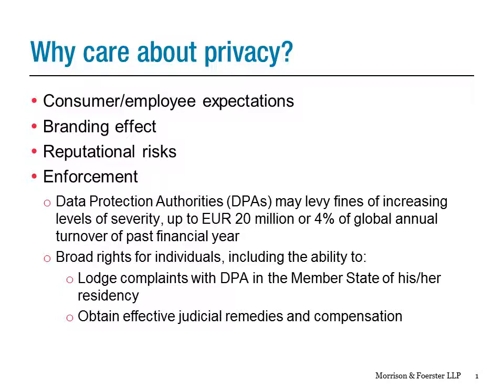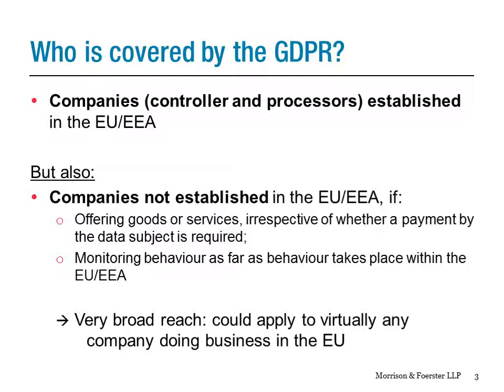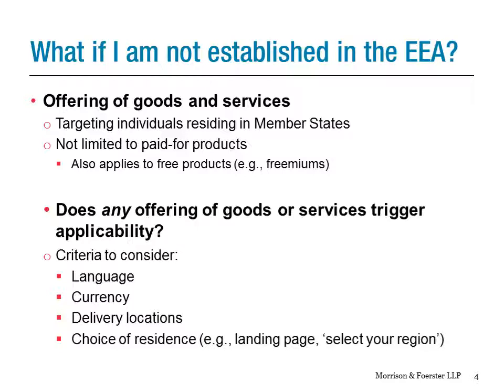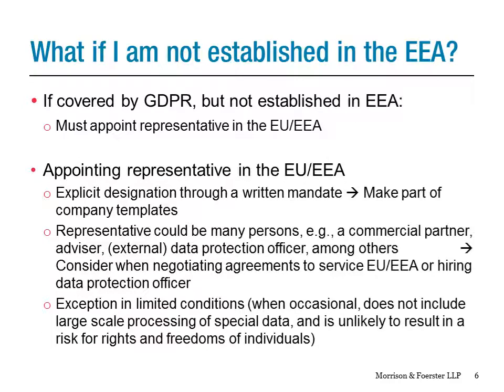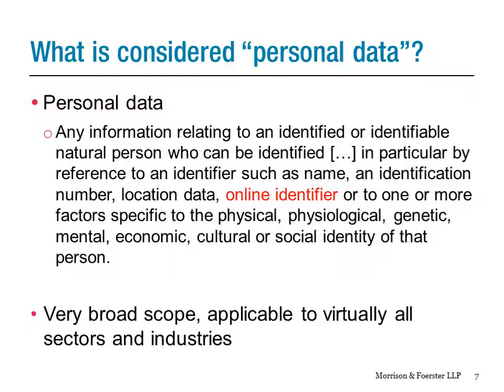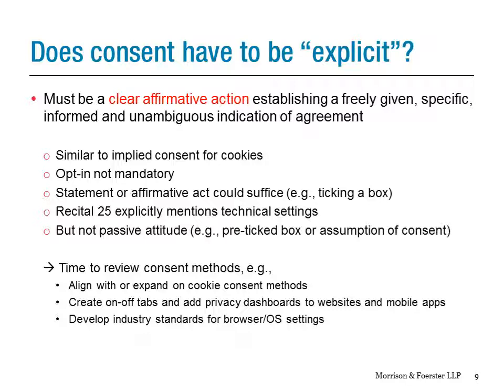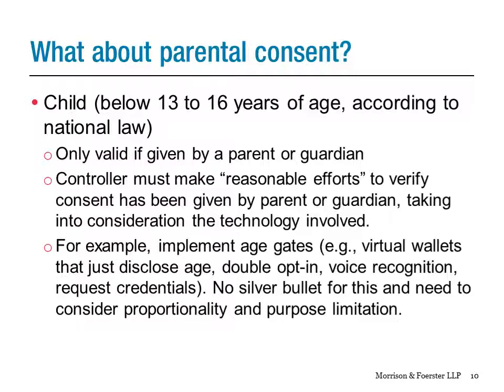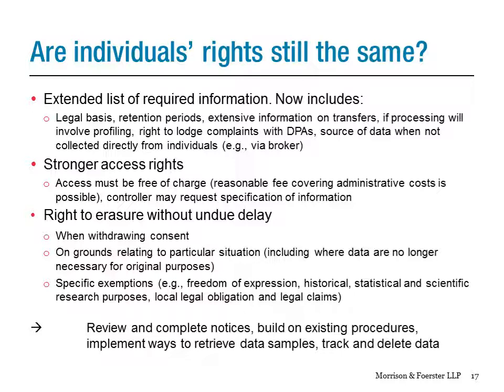Morrison & Foerster Data Protection Masterclass: EU Privacy and General Data Protection Regulation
In December 2015, European policy makers reached an agreement on the General Data Protection Regulation (“GDPR”), replacing the 20-year-old Data Protection Directive 95/46. The GDPR sets to expand the scope and reach of EU data protection law. While the terms of the agreement will not go into effect until 2018, we can be certain that it will have wide-ranging implications for companies operating in Europe, including delivering products or services to Europeans. Attend Morrison & Foerster’s virtual masterclass for an overview of changes to the current laws and a roadmap to compliance.

About Morrison & Foerster:
We are Morrison & Foerster — a global firm of exceptional credentials. Our clients include some of the largest financial institutions, investment banks, and Fortune 100, technology, and life sciences companies. The Financial Times has named the firm to its lists of most innovative law firms in North America and Asia every year that it has published its Innovative Lawyers Reports in those regions. In the past few years, Chambers USA has honored MoFo’s Bankruptcy and IP teams with Firm of the Year awards, the Corporate/M&A team with a client service award, and the firm as a whole as Global USA Firm of the Year. Our lawyers are committed to achieving innovative and business-minded results for our clients, while preserving the differences that make us stronger.